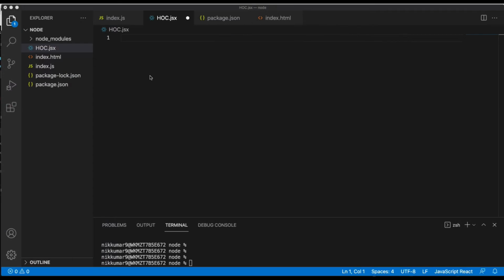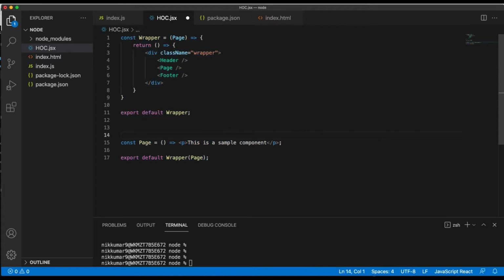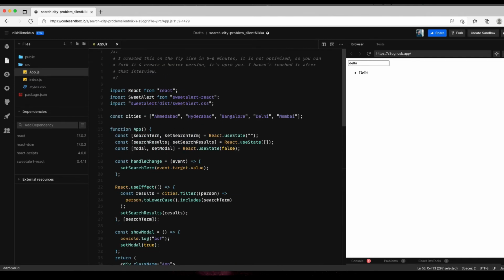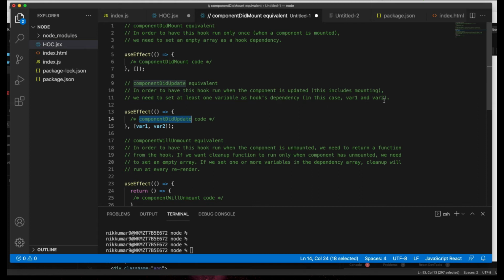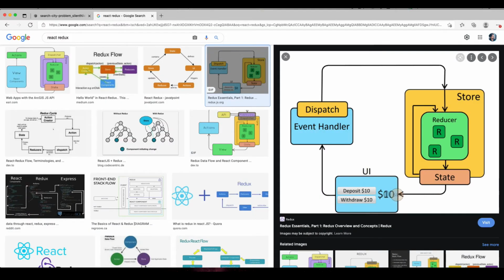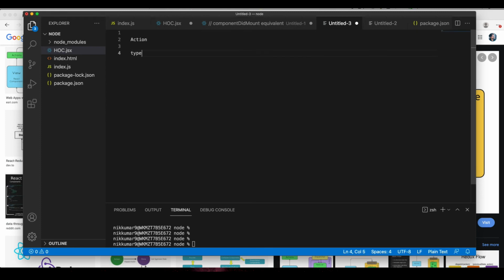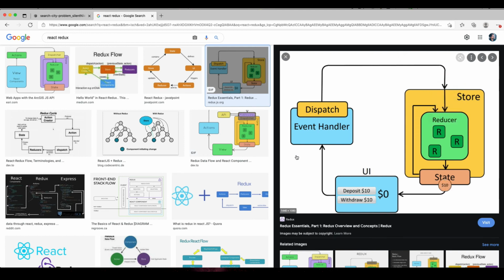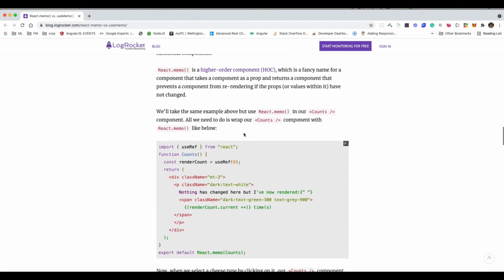Must Know React Interview Questions - Flipkart, Paytm, Microsoft, WazirX HOC, HOF, useMemo, Redux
Must know, ReactJS interview questions.
We will discuss:
- What are HOC (higher-order component) and HOF (higher-order function)
- What is useMemo and React.memo
- How to explain redux to the interviewer & its understanding
- City search problem in reactjs
- useEffect and legacy react lifecycle hooks